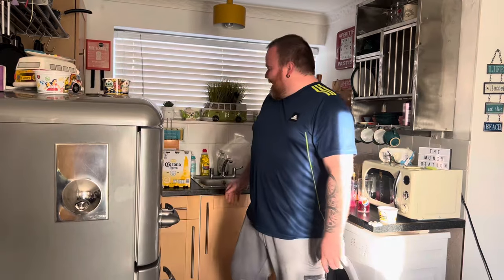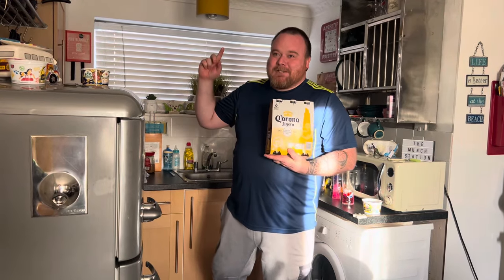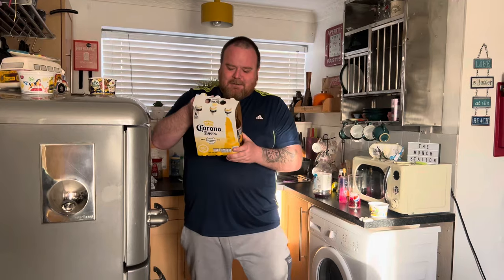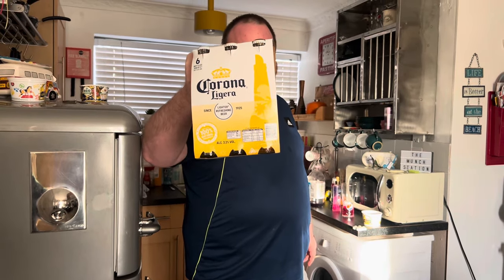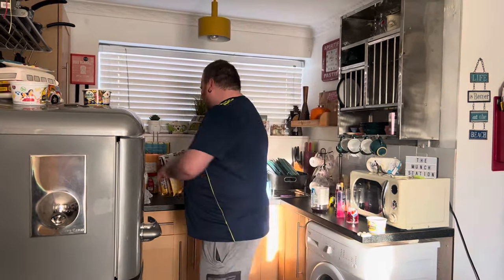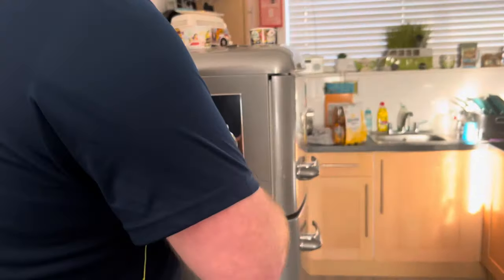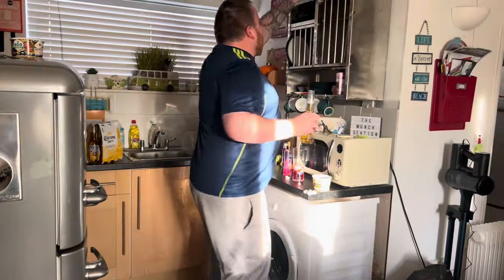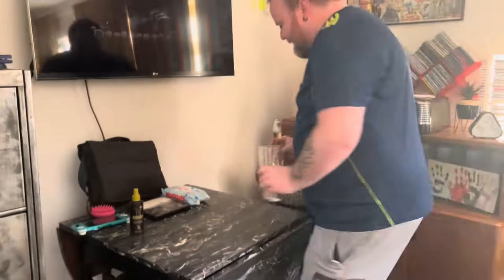New! Corona Ligera Beer Review on Holiday!